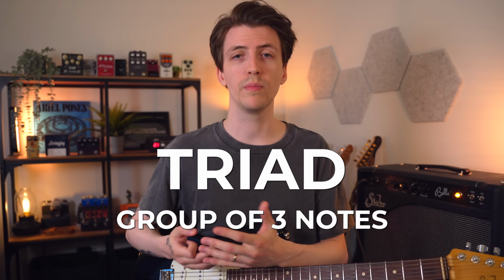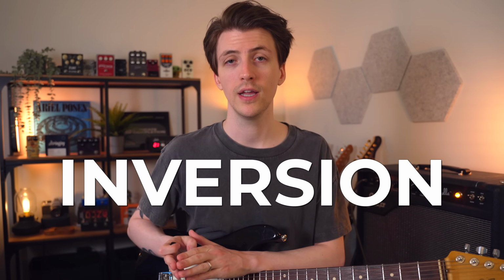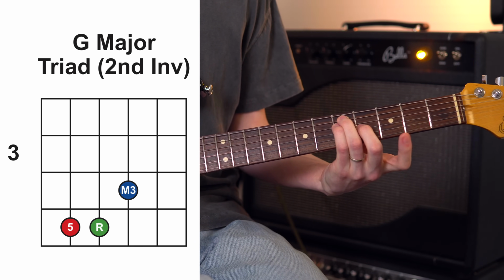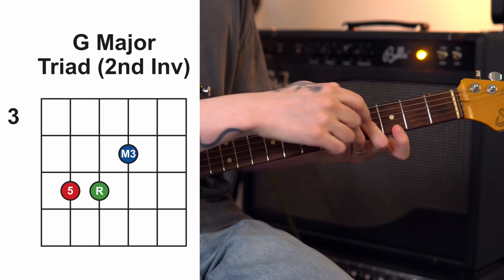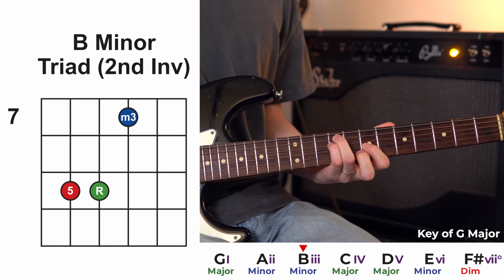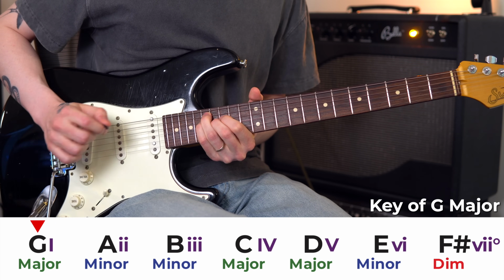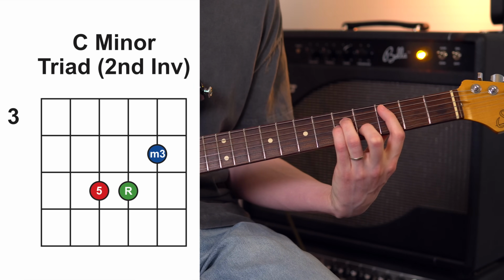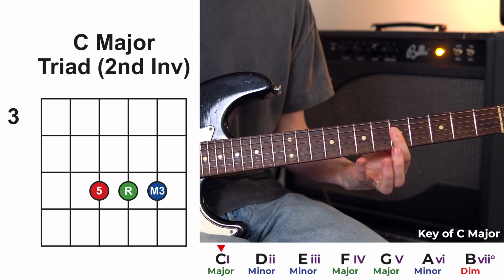The Best Way To Learn & Practice Triads - Beginner/Intermediate Guitar Lesson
In this guitar lesson, we'll be taking a look at what I think is the best way to learn triads on the guitar. We'll cover the basic music theory behind triads, some simple triad chord shapes, and two exercises to help you work on your triads. If you have any questions, please leave them in the comments.

📖 Video Chapters:
0:00 - Lesson introduction
0:13 - Patreon update
1:18 - What are triads on guitar?
1:37 - The 4 types of triads
3:04 - What is an inversion?
4:50 - Exercise explanation
5:46 - The 3 E-shape triads
7:26 - G major exercise
10:22 - The key of C major
10:55 - The 3 A-shape triads
12:28 - C major exercise
14:24 - What's next?